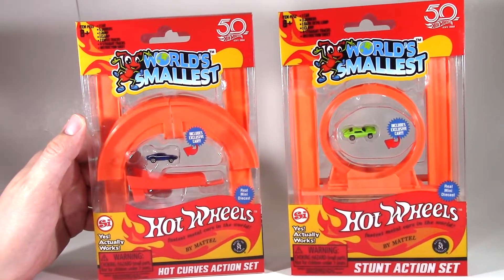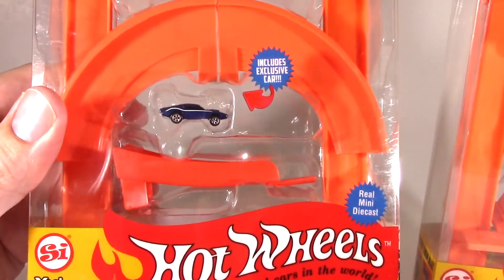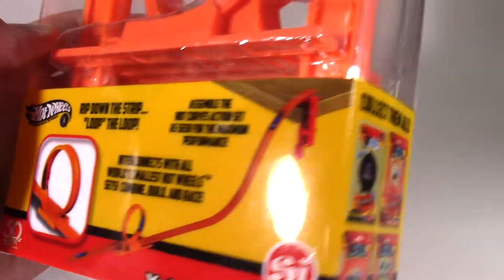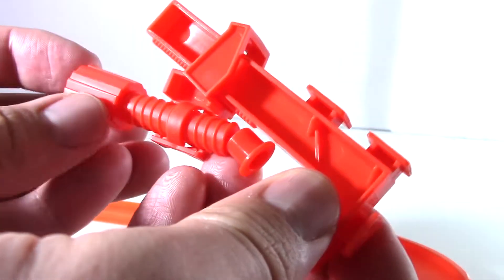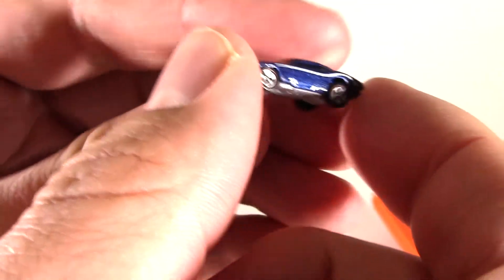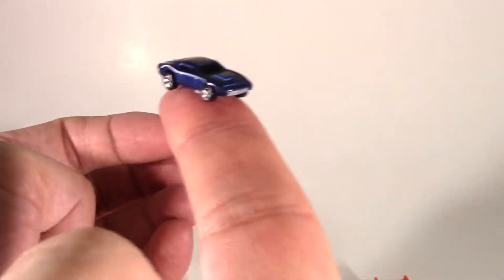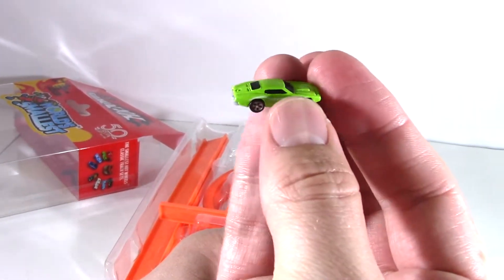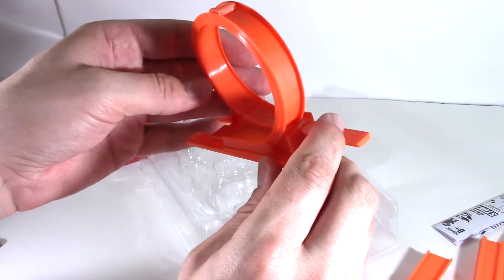UNBOXING World's Smallest and Fastest Hot Wheels Hot Curves/Stunt Action Sets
Featuring Hot Wheels most collectible cars, and the iconic orange color track sets, including mini connectors, anchor clamps, and accessories. In 1:18 scale, these incredible minis actually work! Sets can be combined to create unique super sets!  Each set includes a unique deco'd Hot Wheels car.

In this video, we unboxed this 2 sets:

World’s Smallest Stunt Action Set
Defy gravity with the world famous World’s Smallest Stunt Action Loop. Featuring the most recognizable Hot Wheels track anywhere - the loop track! Set up the tracks for the best incline, to generate enough speed to make it around the loop! Can you do it? Challenge your friends to see who can master the course!
FEATURES:
-Stunt Action Loop
- Die case World Smallest Hot Wheels Car
-Connectors to attach tracks
-Ability for countless tricks to perform with WS Hot Wheels car

World’s Smallest Mini World Hot Curves Set
Race your World's Smallest Hot Wheels down the track, around the curve, and off the ramp! It takes skill to set the track just right for the cars to manage the sharp curves. Generate enough speed to jump off the ramp! Includes track, clamps, connectors, curves and the jump ramp.
FEATURES
-World’s Smallest Hot Wheels Car
-Track, connectors, hot curves and jump rack
-Endless stunt options